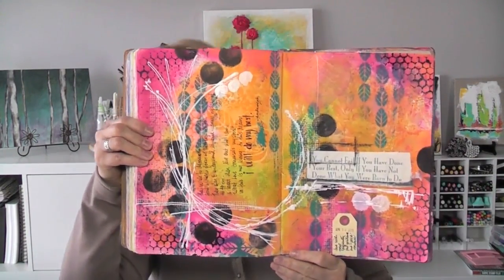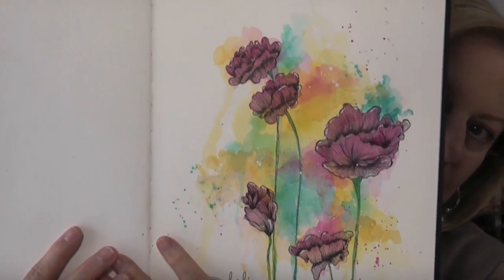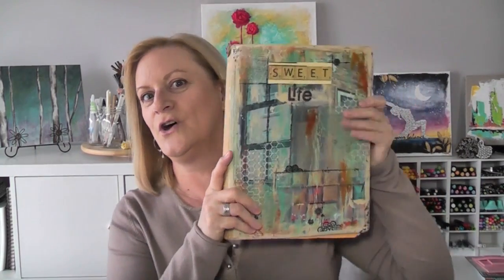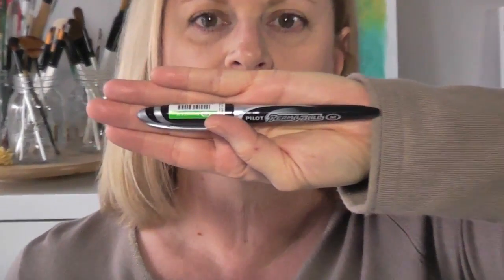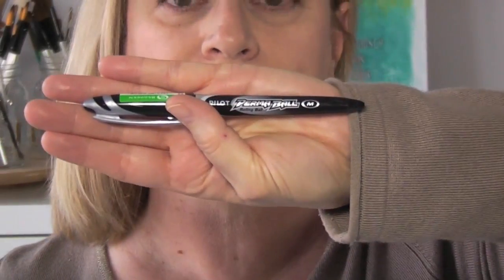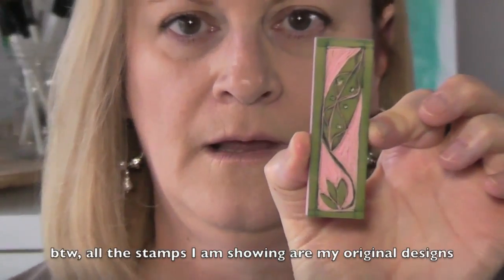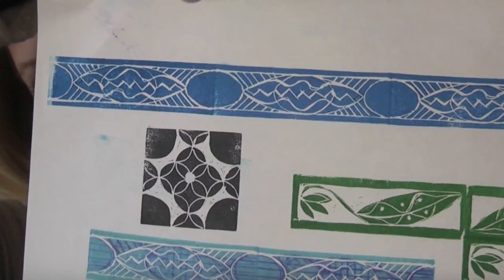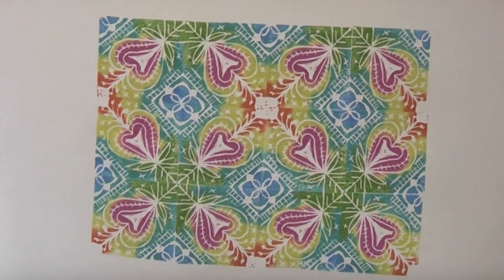let's chitchat on 19.apr.15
about art journaling, julie fei-fan balzer, stamp carving and playdates

click the "LIKE" button if you like :-)

where you can get the supplies:
- for the great montreal area: Scrapbook Centrale on sources blvd. in d.d.o.

ADDRESS:
Créations CeeCee
54 Cité-des-Jeunes
Suite 102B-347
Vaudreuil-Dorion, QC
J7V 9L5